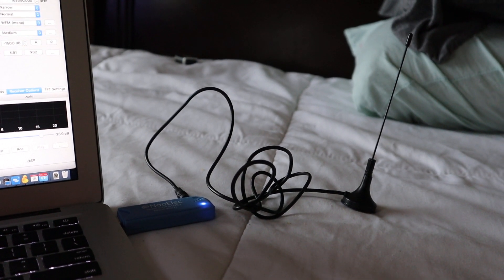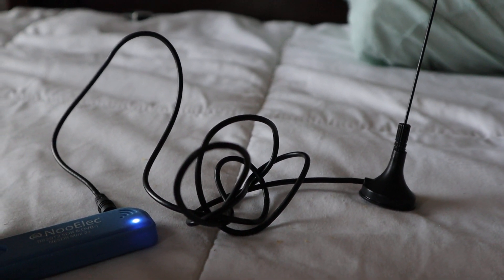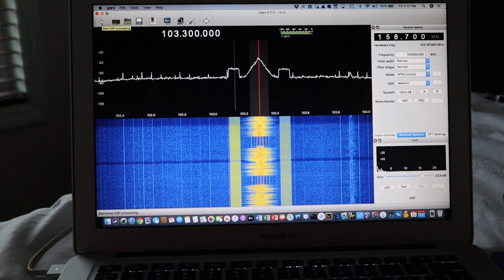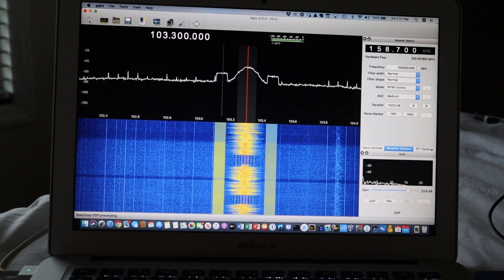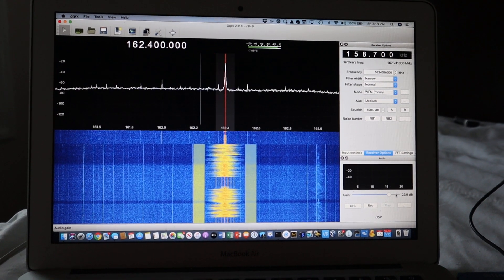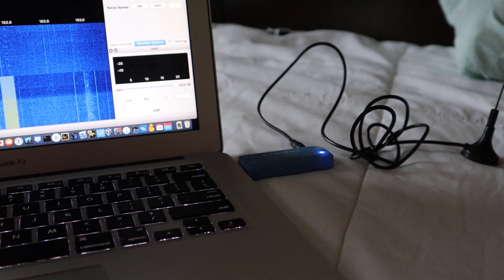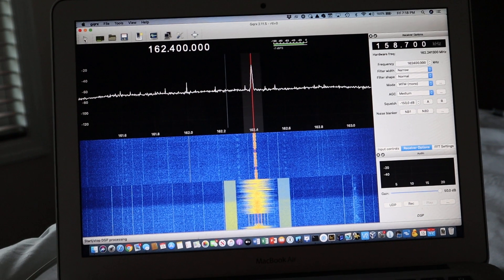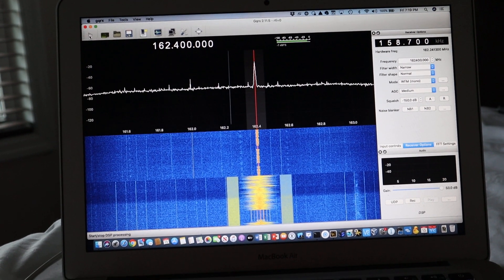RTL-SDR As A Weather Radio Receiver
Use RTL-SDR to listen to NWS Radio for the upcoming Hurricane Season.

Inexpensive RTL-SDR with Antenna.  Cheap but not the best.